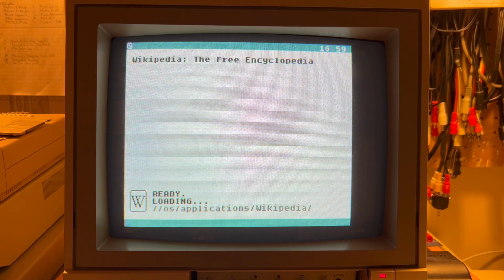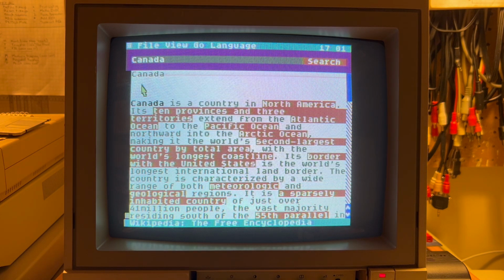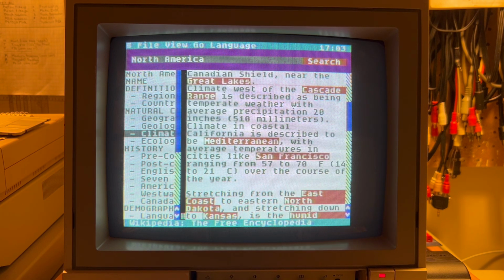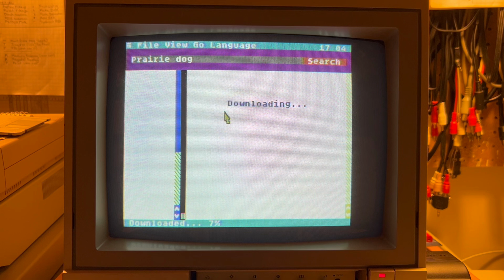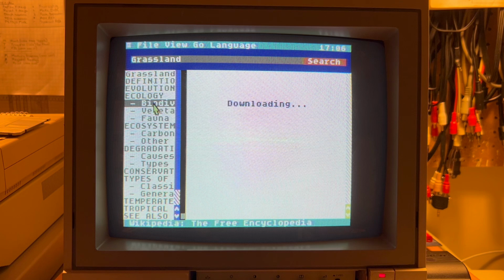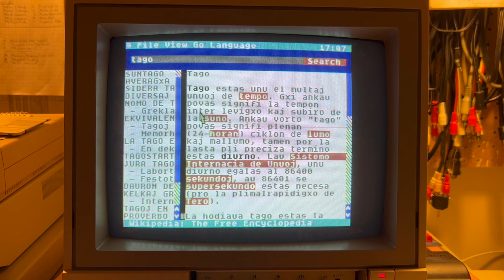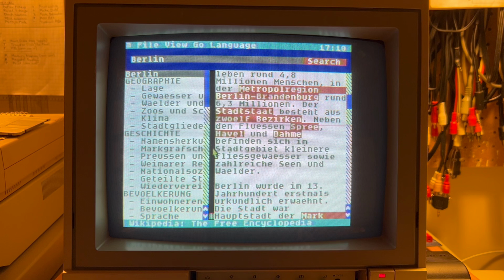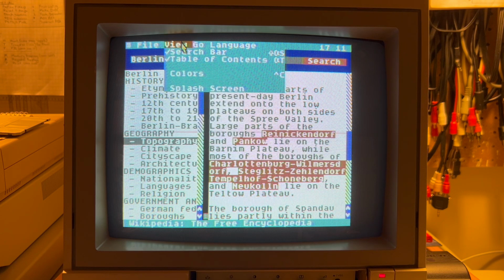Wikipedia App Walkthrough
There is an earlier video that was shot showing the upcoming Wikipedia App for C64 OS, but it was pretty buggy and it crashed at the end of the video. In this video, things have become a lot more stable and some great new features have been added that bring the App much closer to what the final version will be.

The problem of using the REU with the User Port (bit banged RS-232) modem has been resolved, which means I can fast app switch while remaining online. Utilities can now be used without breaking the networking stack, so we can use a network-based Utility at the same time as the Wikipedia app itself, and I can show how the color of the search bar (I accidentally called it the status bar in the video) can be customized. And, one major addition is linked text. You can no click the links in the text to navigate to a different article. Also, loading articles in different languages is working, and each language has a backend transliteration dictionary to convert accented letters to plain ASCII according to the norms for that language.